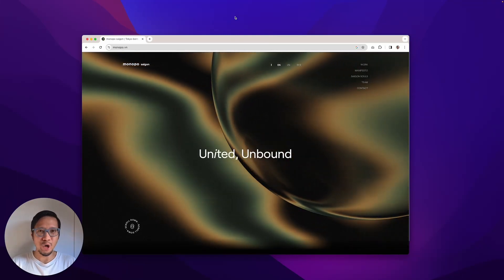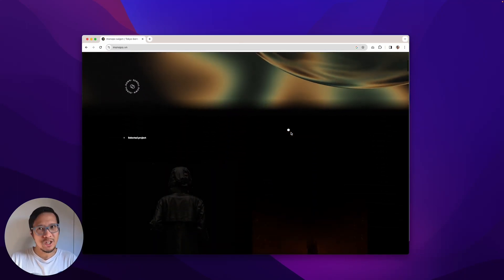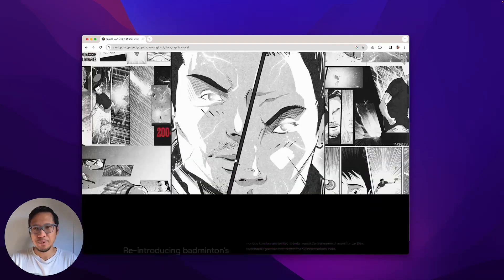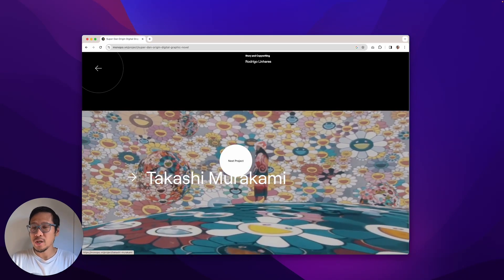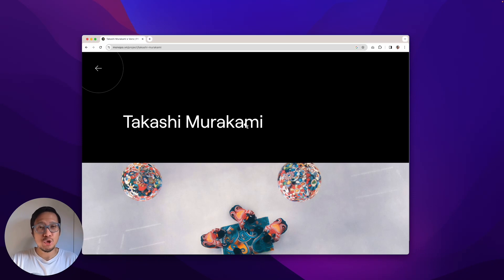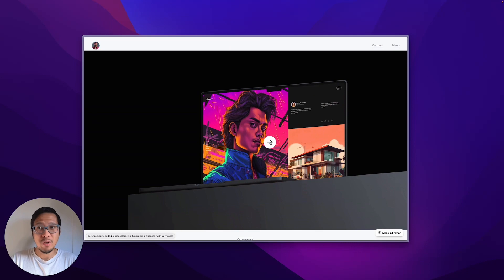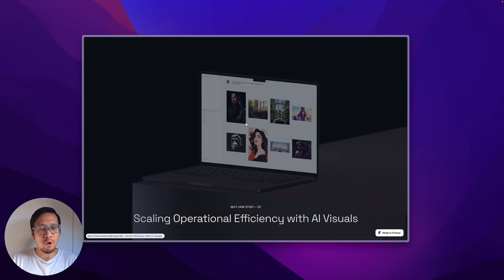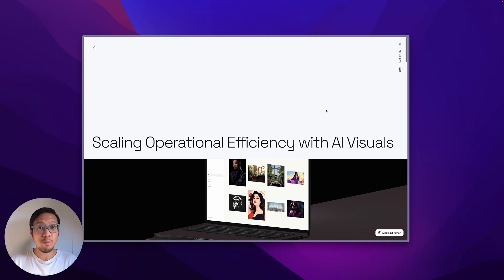Design Portfolio Upgrade: Steal These UI/UX Techniques from a Creative Studio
I found this creative studio website and will break down what elements make them stand out. Is it the user experience?

Soundstripe music id
4GUSKNBIJHRJLXNF